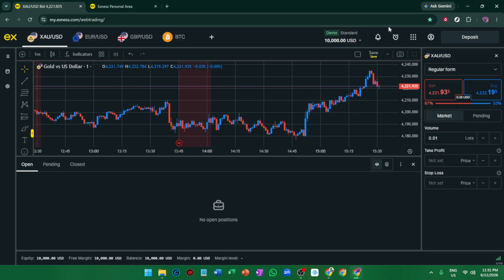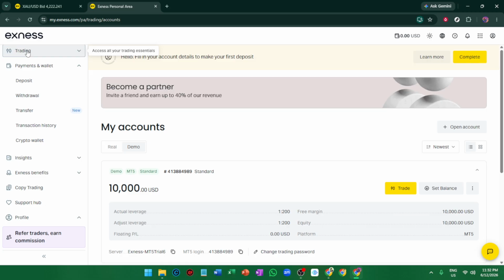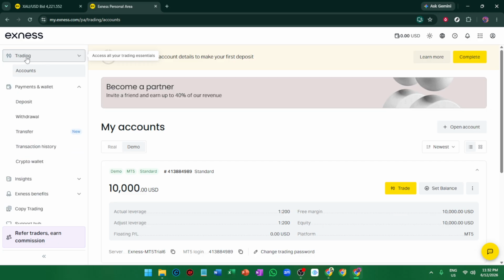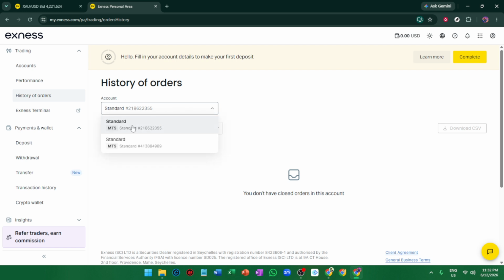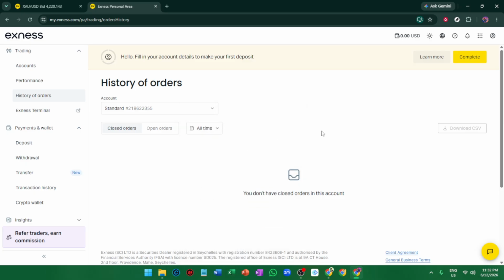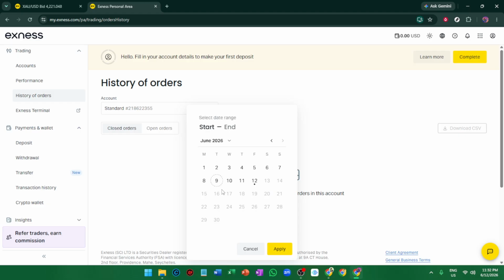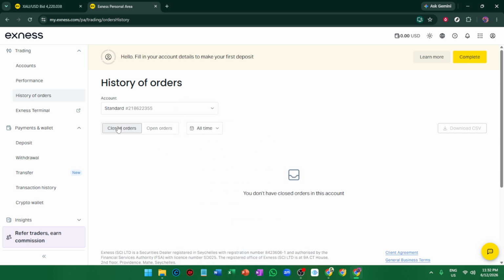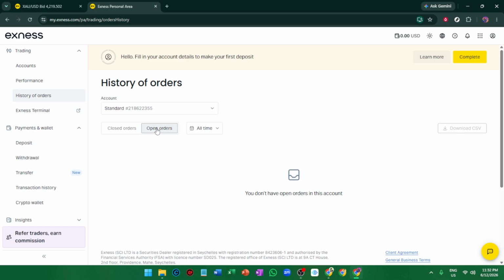How to View Trading History in Exness [2026 Guide]